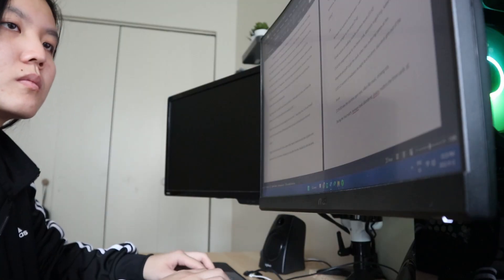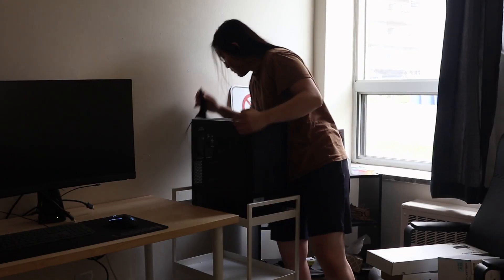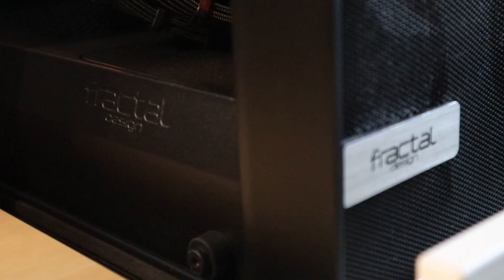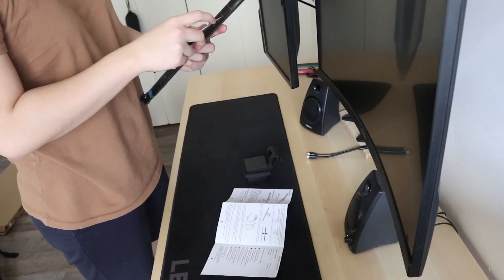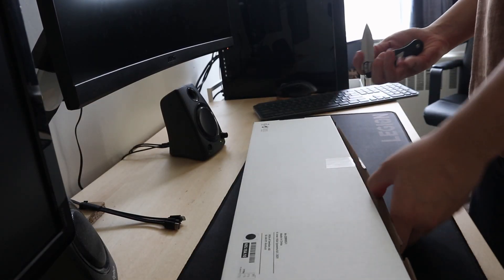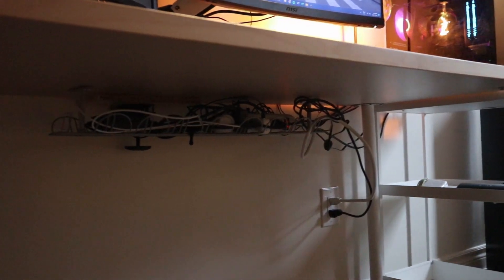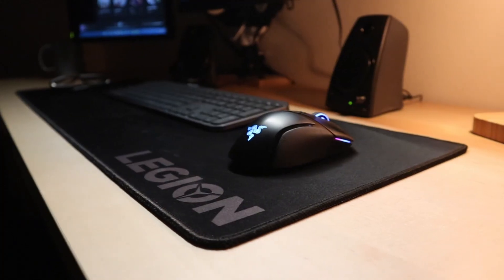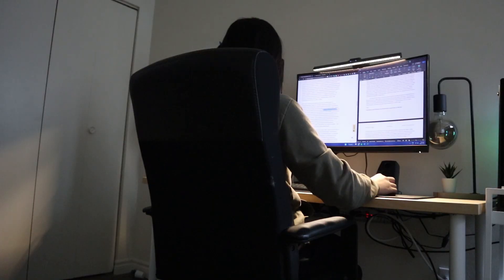My desk setup + make over - university student 2022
hello! welcome to my desk setup tour and makeover as a university student.

Music (in order of video):
Blake and Miles - No Cap
Sátyr x Phlocalyst - Trust Me
KidsnotSaints - Daydreamer
S N U G x Nuver – Moonscapes
Mujo x Sweet Medicine x WYS - SchoolYard
Hevi x no one’s perfect – Ghosts
Hoogway - Orion

Monitor light
Monitor arms